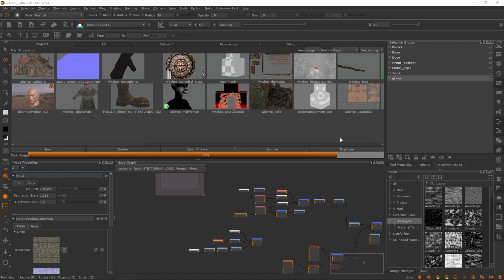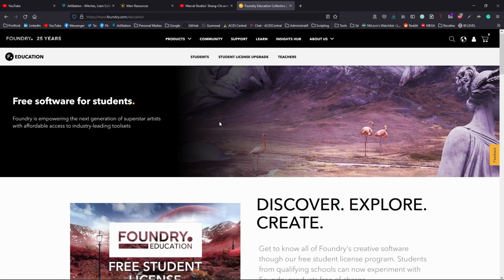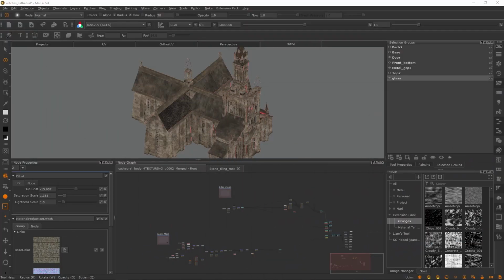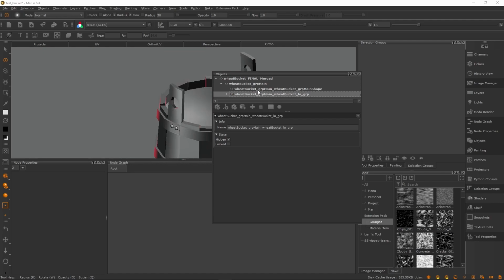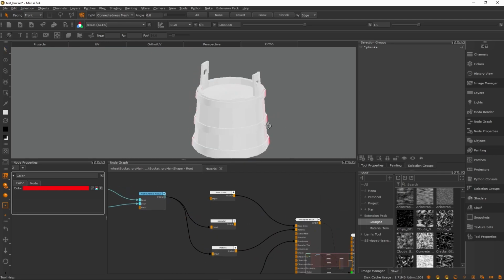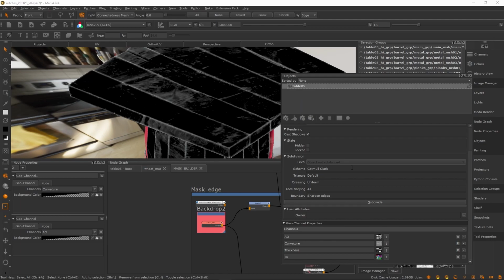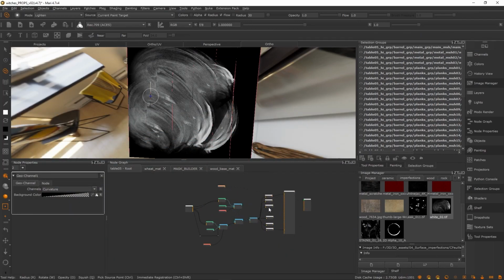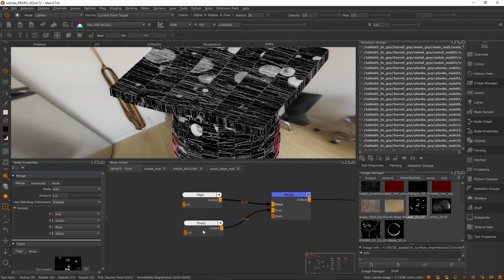Getting started with Mari - CG LOUNGE MASTERCLASS by Liam Collod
Rediffusion of the masterclass on CGLounge Discord that happened on 26/09/2021

Thumbnail by Johnny Fehr

Timecodes:

00:00 Introduction
02:15 Why using Mari
07:47 licensing
10:27 Mari basics

15:15 Use the nodegraph
17:21 Organizing your nodegraph
18:50 Extension Pack
23:20 New project example
32:30 Material system demo
47:36 Projection Painting demo
52:00 FAQ